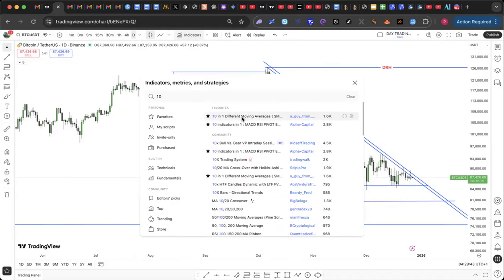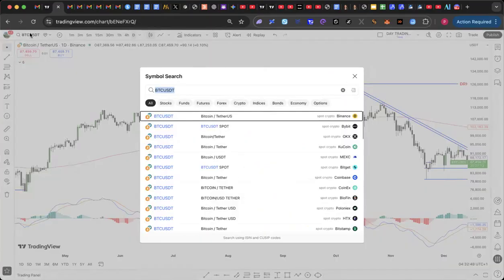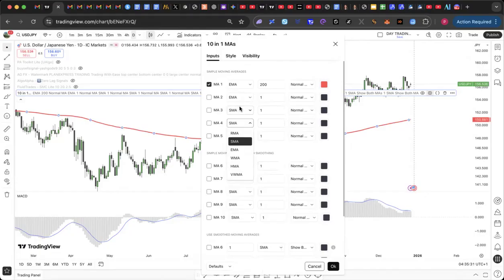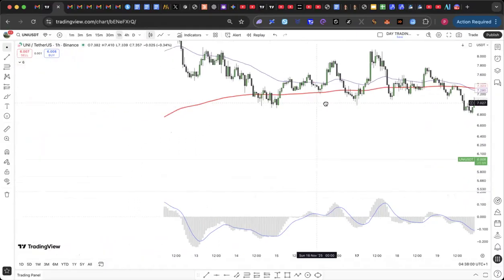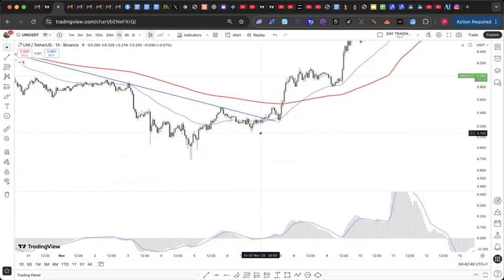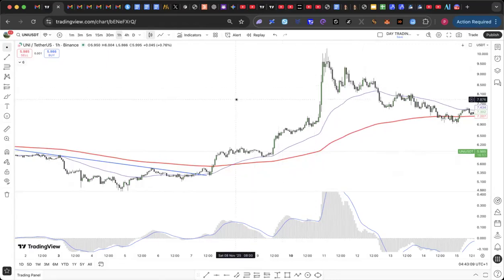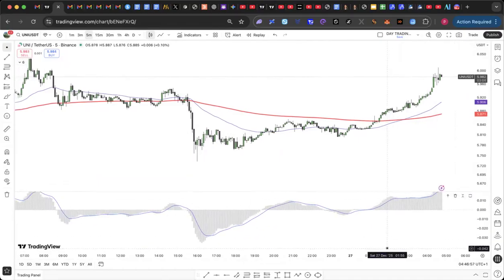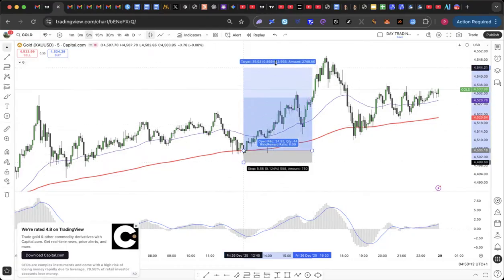SIMPLE TREND TRADING TOOLS FOR BEGINNERS